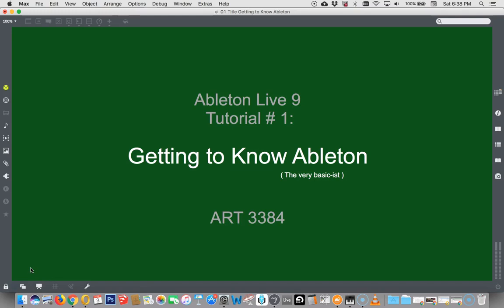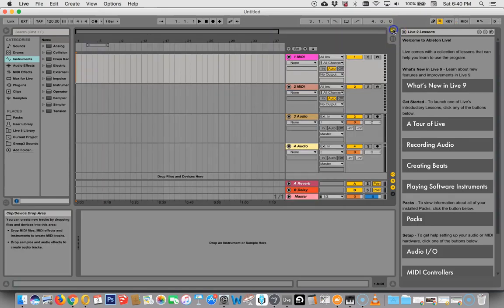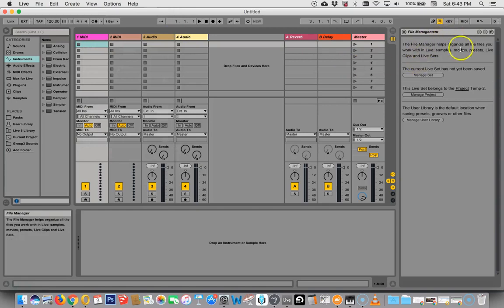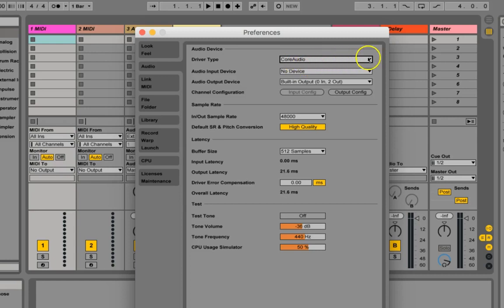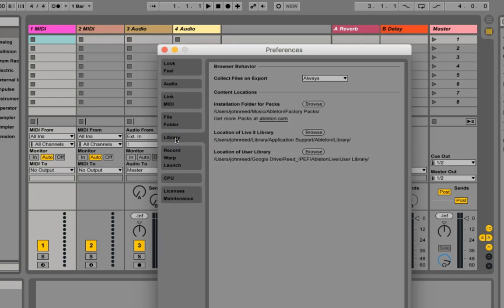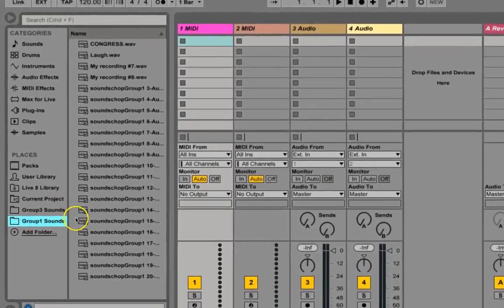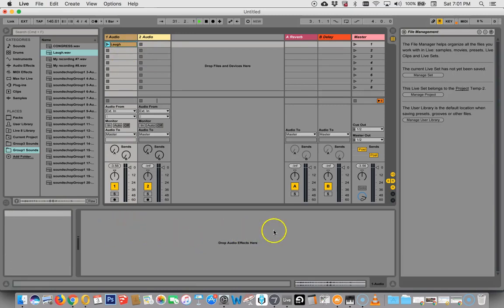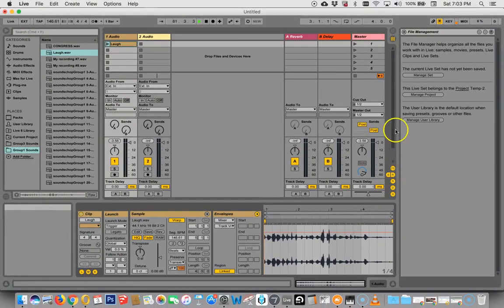Ableton Live 9 Tutorial#1: Getting to Know Ableton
The most basicky of the basic.  We open Ableton, adjust the preferences, and get acquainted with all the panes in the Console.

If the speed isn't right for you, adjust it at the bottom-right of the Youtube window.